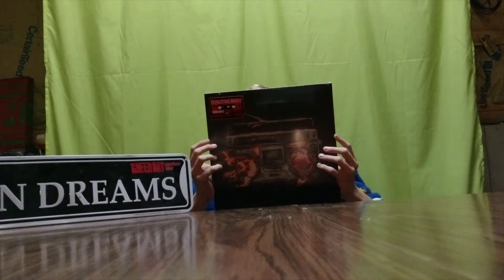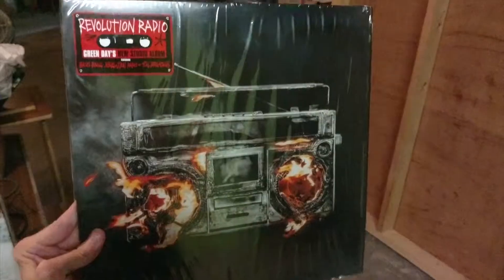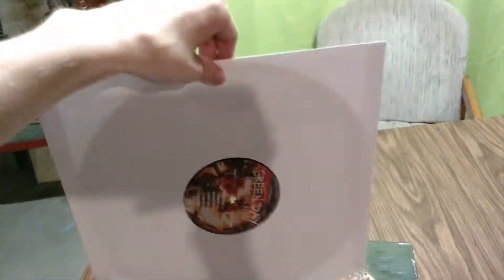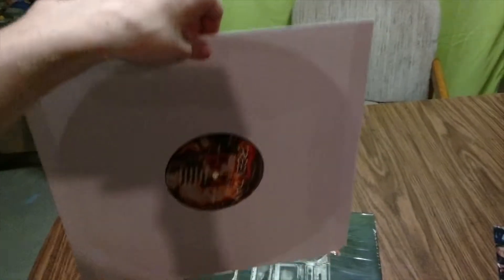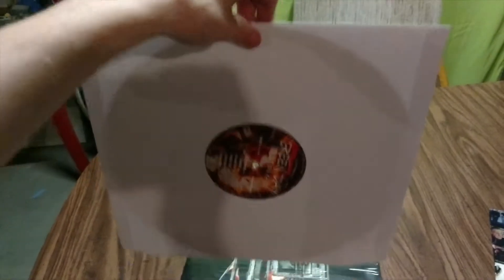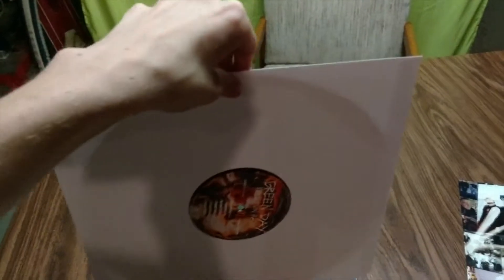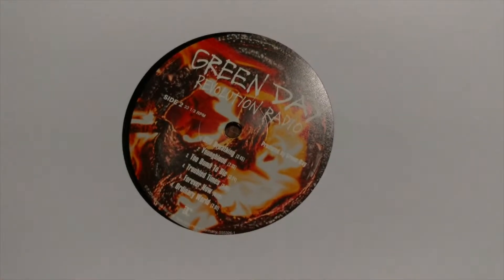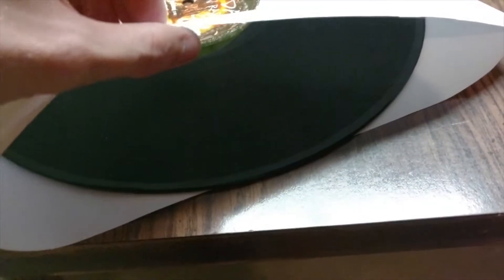Green Day Revolution Radio Vinyl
Green days new album unboxed on vinyl